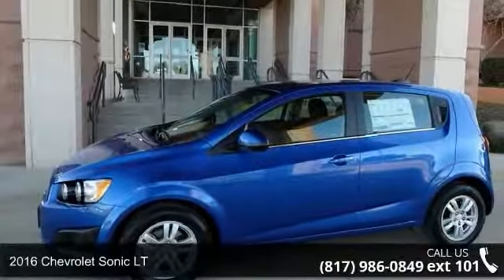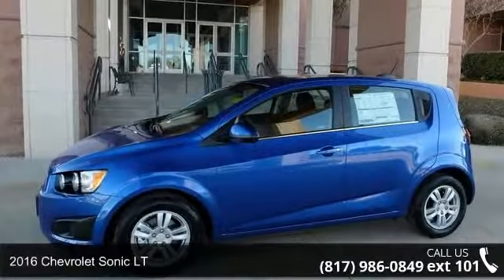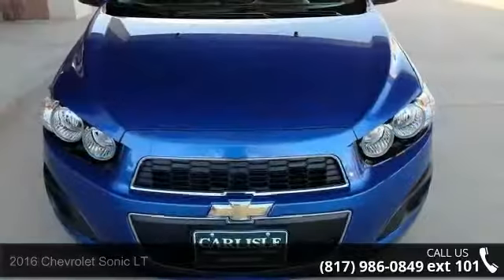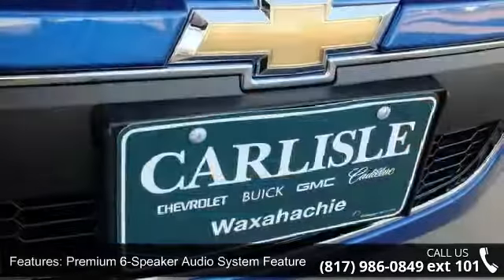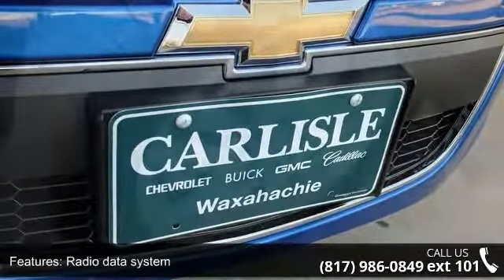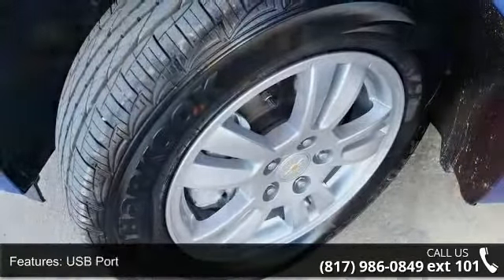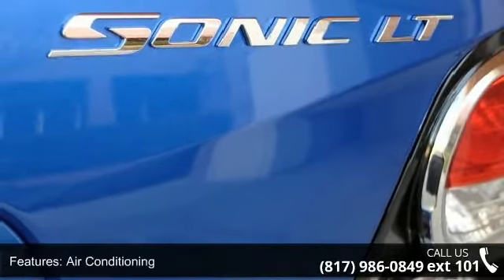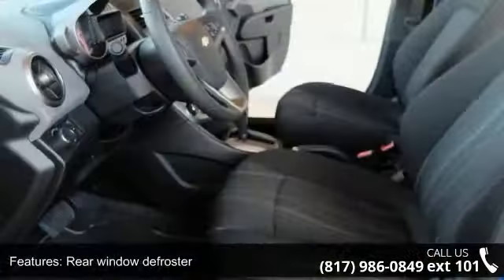2016 Chevrolet Sonic LT - Carlisle GM - Waxahachie, TX 75165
Sonic LT, 4D Hatchback, ECOTEC 1.8L I4 DOHC VVT, 6-Speed Automatic, FWD, and Blue. Wow! What a sweetheart! What a wonderful deal! There is no better time than now to buy this handsome 2016 Chevrolet Sonic. When H2O starts showing up in the weather forecast, the FWD power delivery will help keep you in control of things. Call one of our Internet managers TODAY for your test drive or for a personal walk-around description.  Our location is just 30 miles south of downtown Dallas along Interstate 35E in historic Waxahachie.  DON'T DELAY CALL TODAY!  CARLISLE - YOUR ONE-STOP GM SHOP!